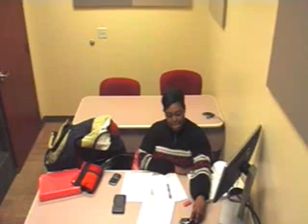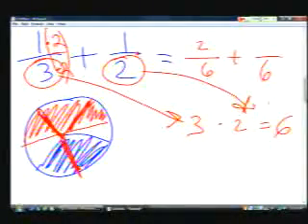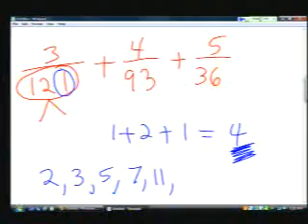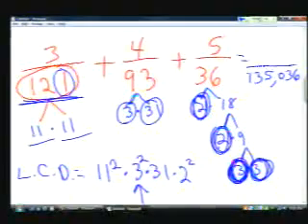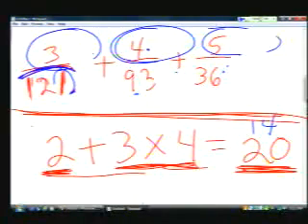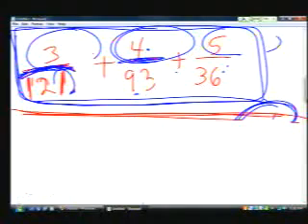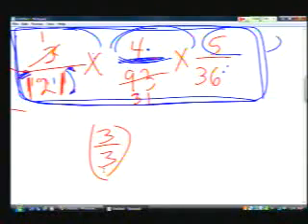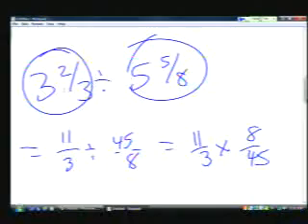Business Math Ch2 3